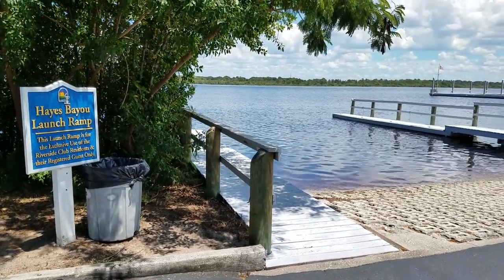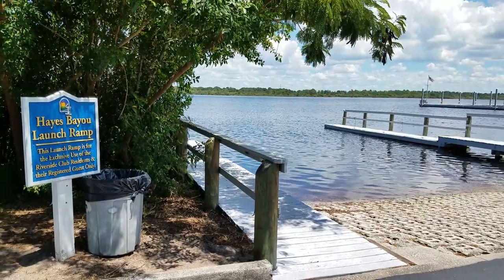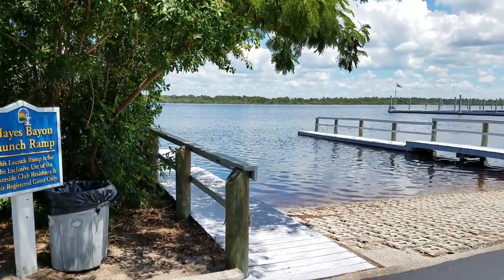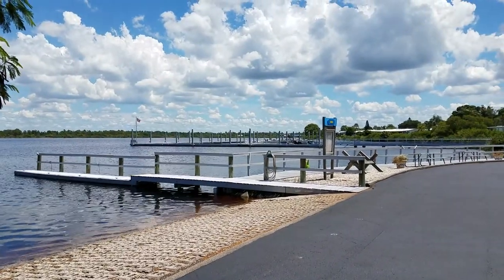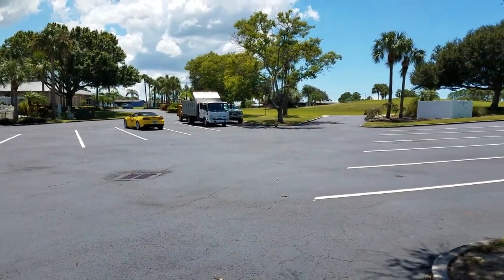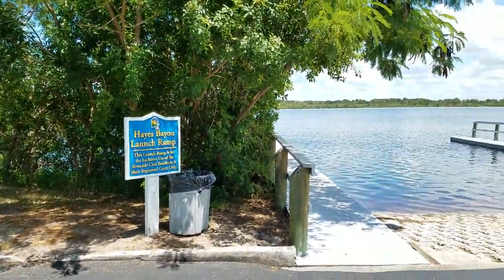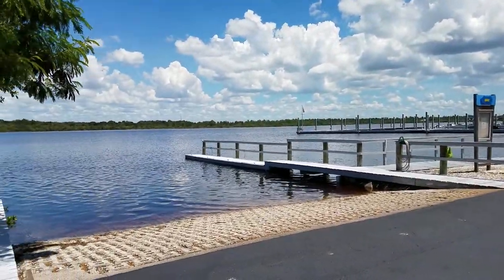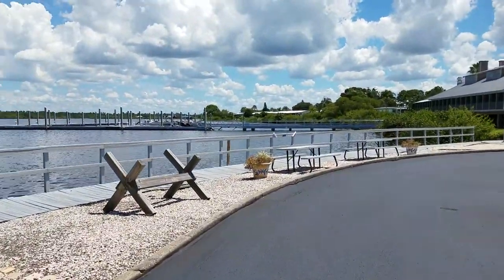Riverside Club Hayes Bayou Boat ramp and Marina by Champion Mobile Home Brokers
Riverside Club by Champion Mobile Home Brokers Amenities Video of The Hayes Bayou Boat Ramp and Marina